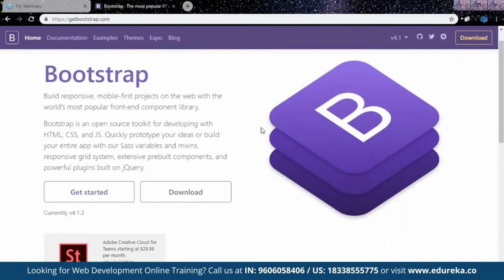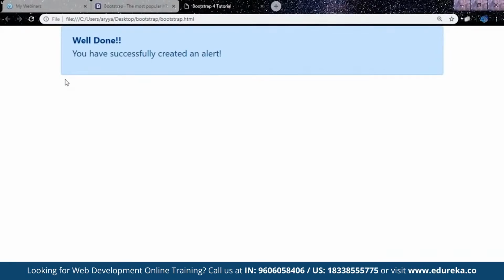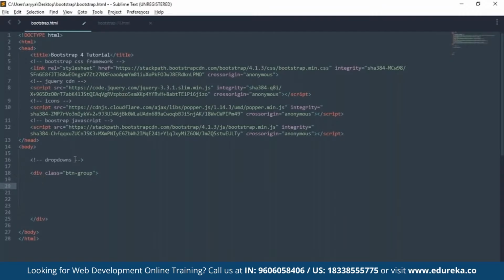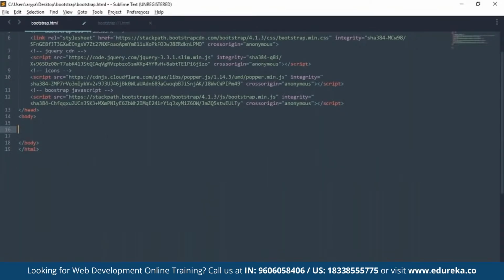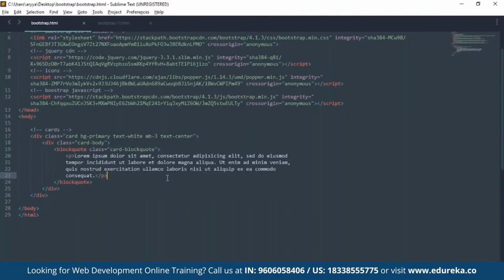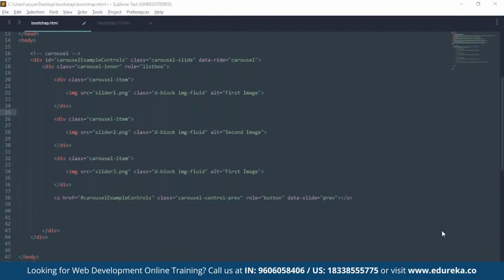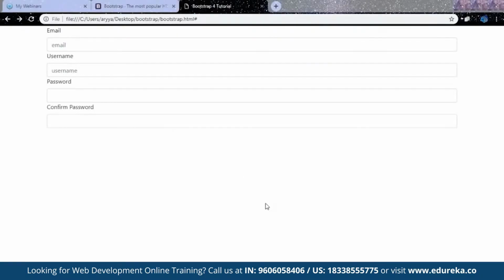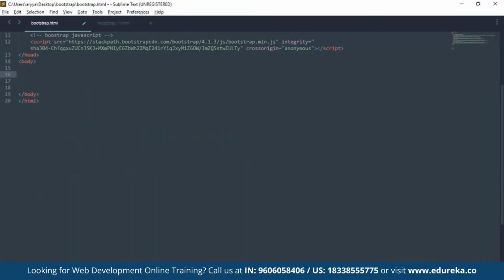Bootstrap Tutorial For Beginners | Web Development Training | Edureka Rewind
In this Edureka Live on Bootstrap 4, we will have a code along session, where we'll go through some styling elements Bootstrap 4.
Topics Covered  :
00:00:00 Introduction
00:00:50 What is Bootstrap
00:02:20 Why Use Bootstrap